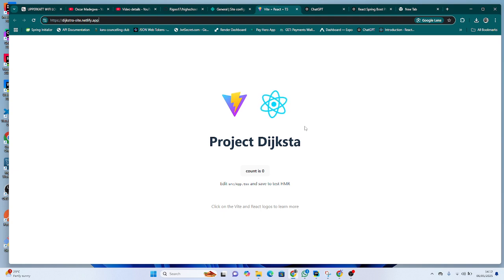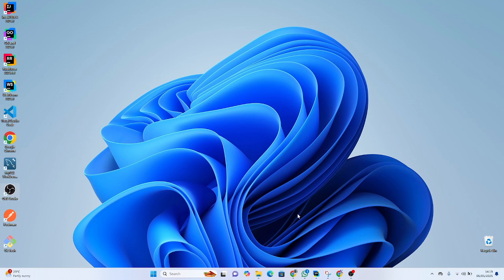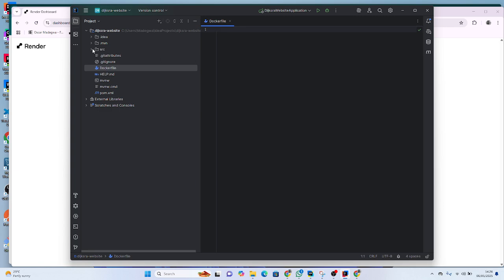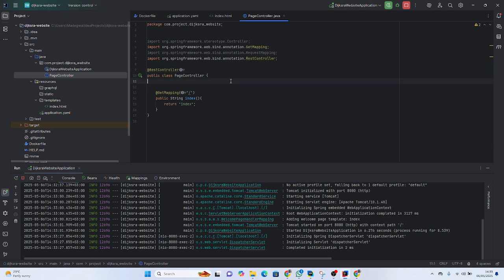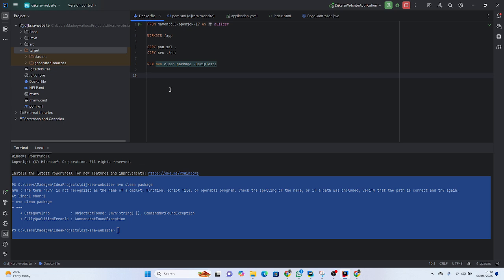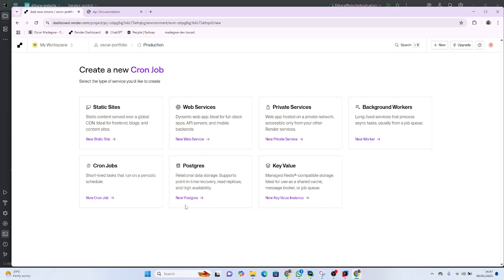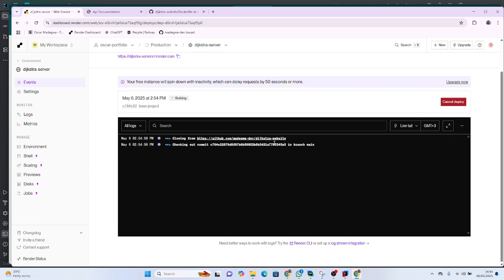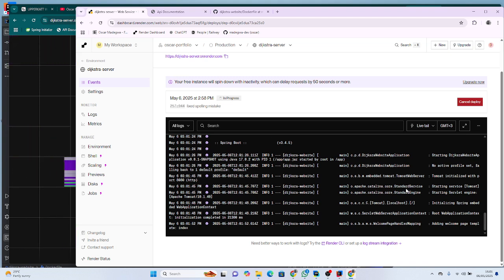Spring Boot Backend: Build, Push to GitHub & Deploy with Docker on Render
In this video, we create a Spring Boot backend for our custom Google Maps project using Dijkstra's algorithm. Follow along as we set up the backend, push the code to GitHub, and deploy it on Render.com using a Docker container. This step-by-step guide will help you connect the backend to the frontend for a complete full-stack application.